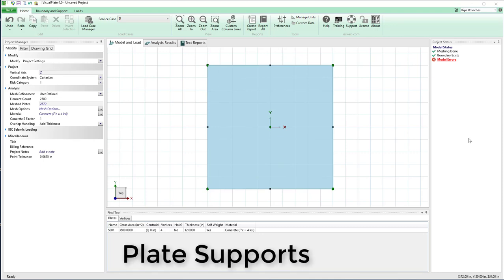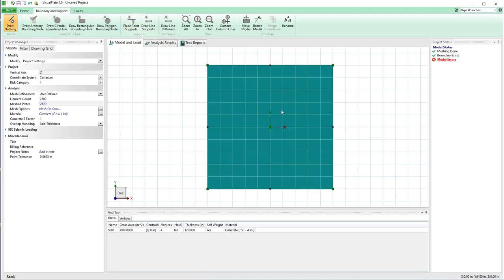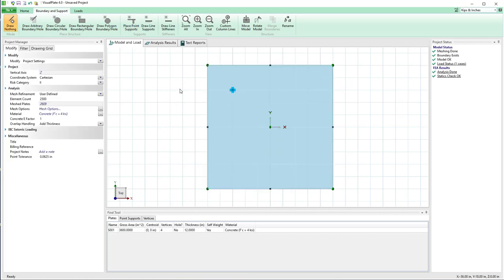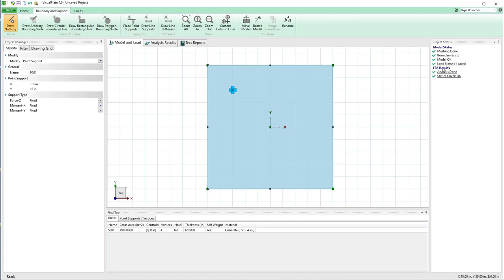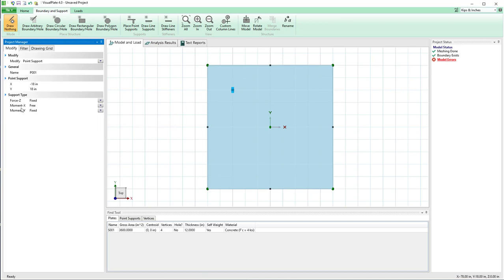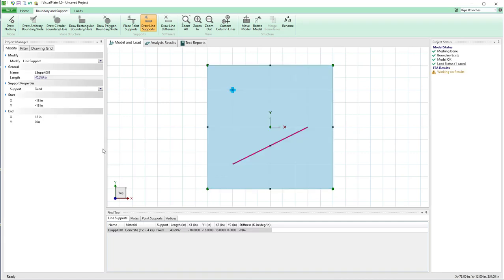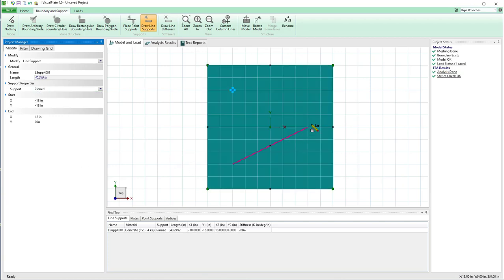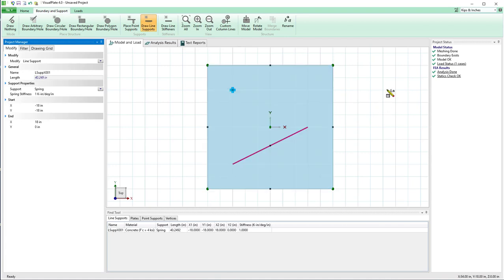VP: Plate Supports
In VisualPlate, point supports, line supports, and line stiffeners can be used to support the plates out of plane. The properties of the supports can be set to standard values such as fixed, free, pinned, etc. or the stiffness of the supports can be specified.